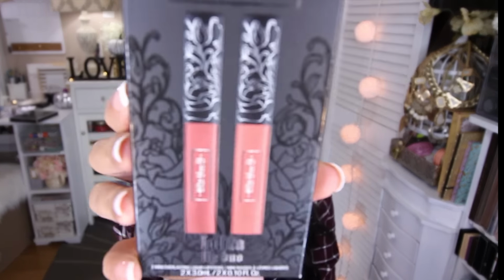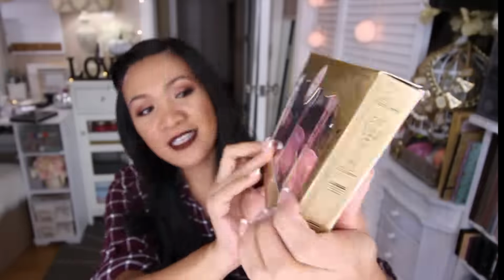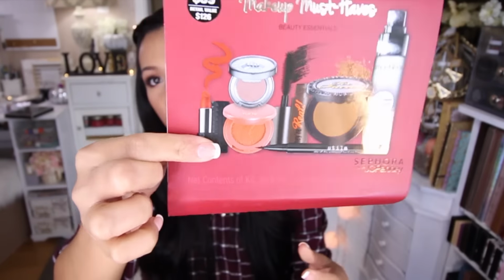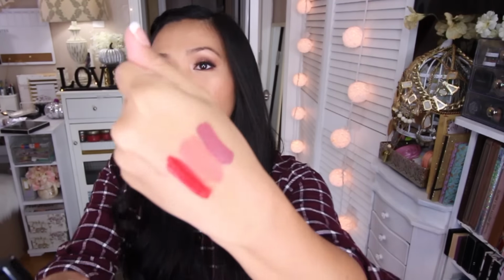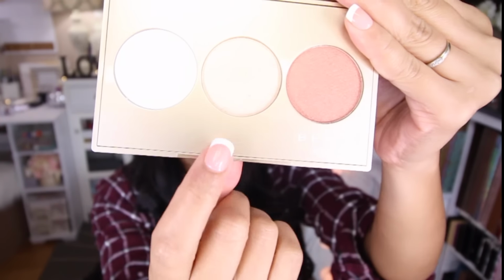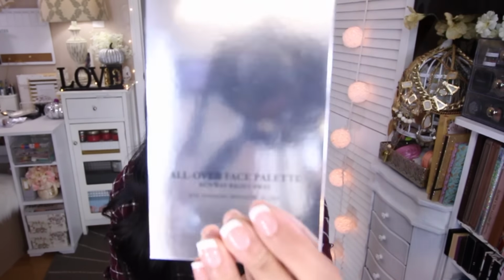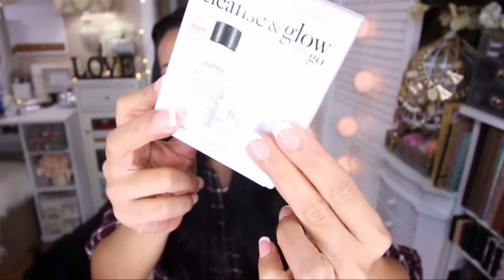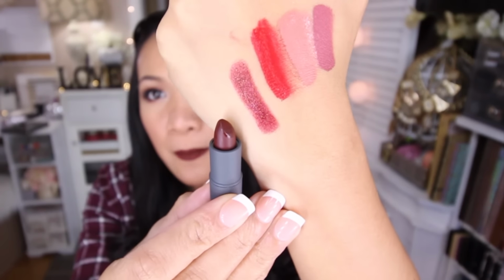Sephora Sale Haul! | aboutsomethingPretty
Hey guys heres my recent Sephora Haul! Hope you enjoy!

Products mentioned:

KVD Lolita lip duo featurinng lolita 2 $20
Sephora favorites give me some lip $25
TooFaced Melted kisses and sweet cheeks set $36
Sephora Favorites Makeup Must Haves JCP exclusive $39
Anastasia beverly hills self made palette $34
Sephora Baby Z palette $10
Ciate London Velvet lip set $22
Becca x Jaclyn Hill Champagne glow palette $34
Marc Jacobs No. 20 Palette $99
Lancome x JAson wu All over face palette $60
Philosophy Cleanse and glow duo $20
Sephora creamy lip stain in marvelous mauve $14
Bite beauty lip mini duo in scarlet and mulberry $14

FTC: Everything bought with my own mooola :) All opinions are my own.